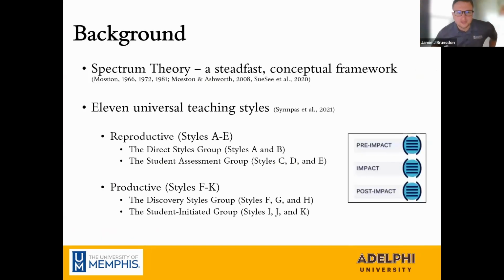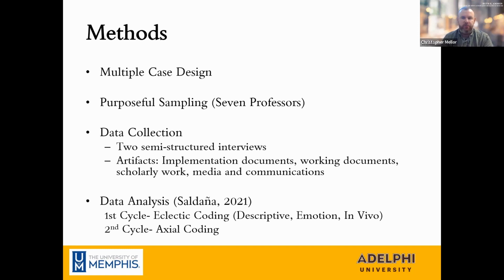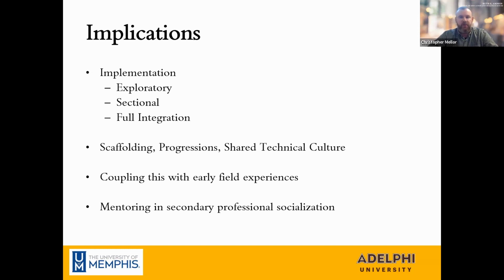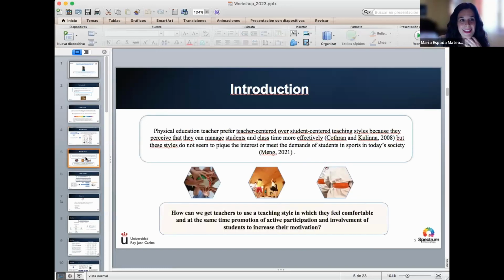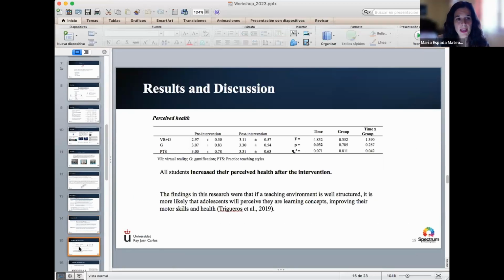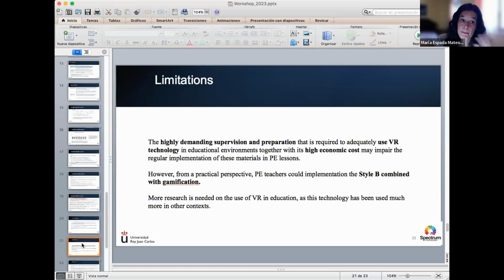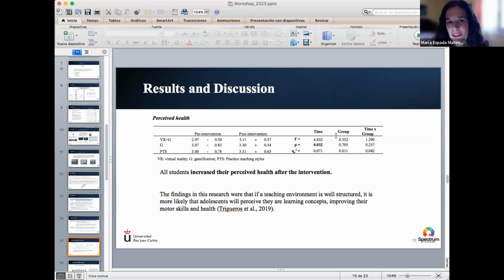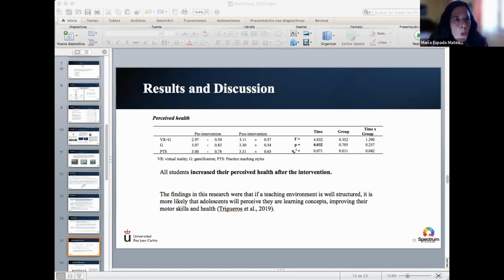2024 SITL Workshop Series Session 4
This is a recording of the fourth session of the Spectrum Institute for Teaching and Learning's 2024 Workshop Series. During this session, we heard from colleagues Christopher Mellor, Jamie Jacob Brunsdon and Maria Espada who each presented on their research, understanding, and use of Mosston and Ashworth's Spectrum of Teaching Styles.